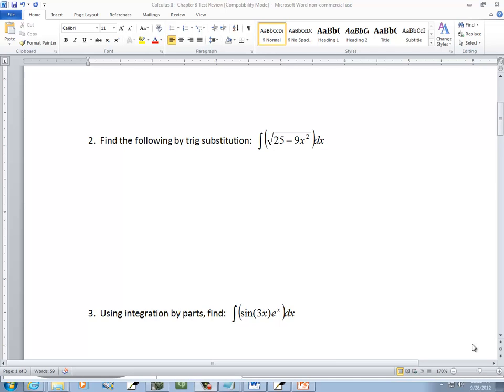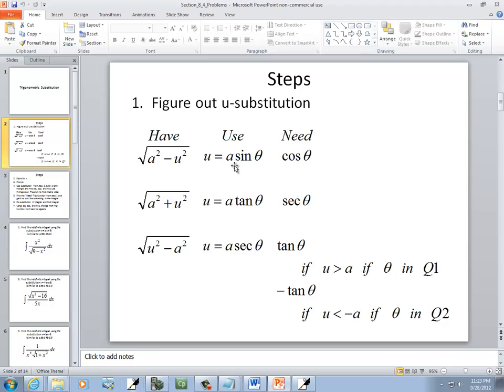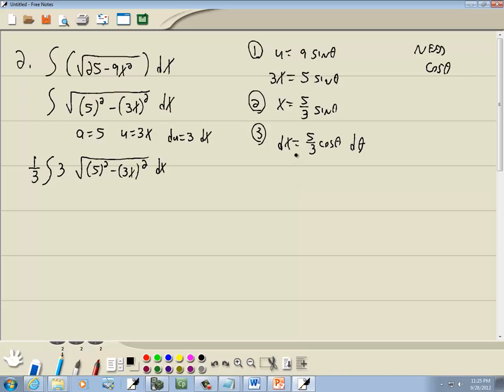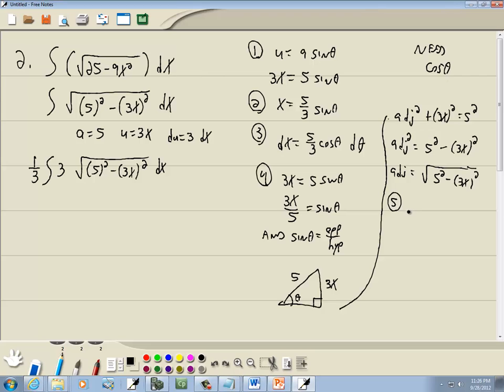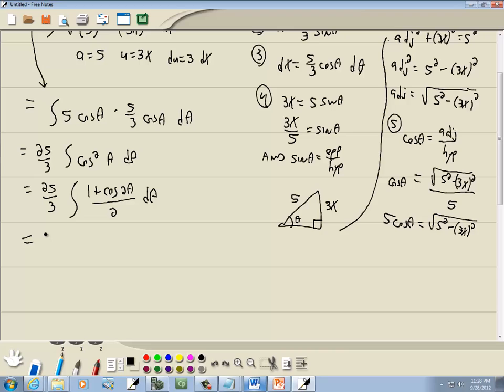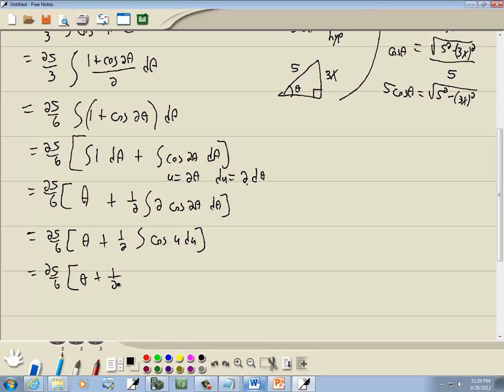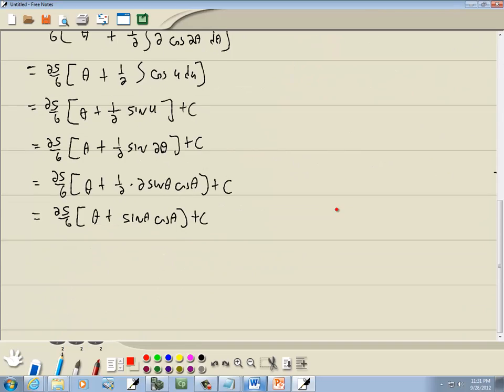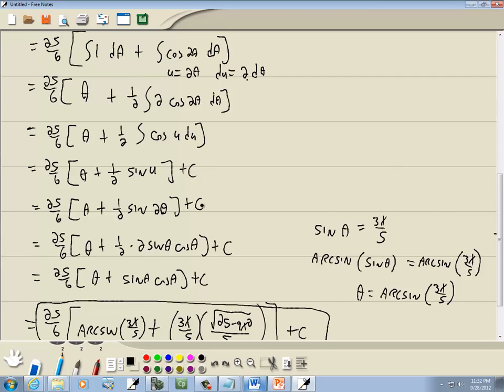Calculus II - Chapter 8 Test Review - Problem 2